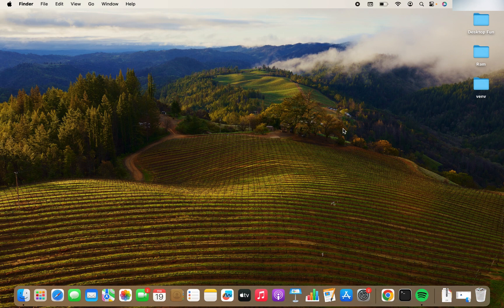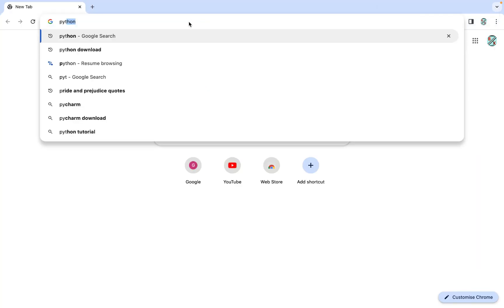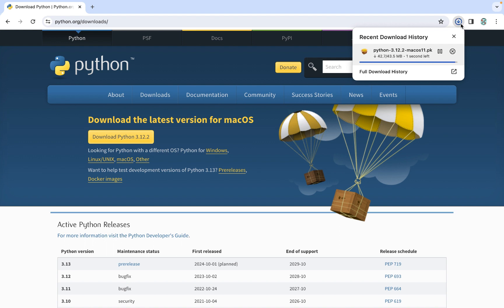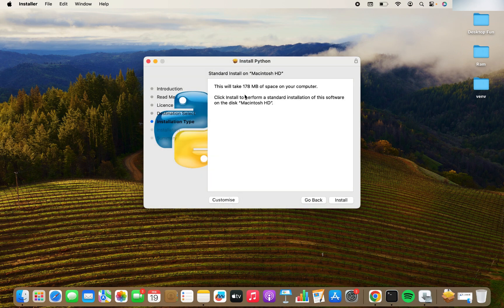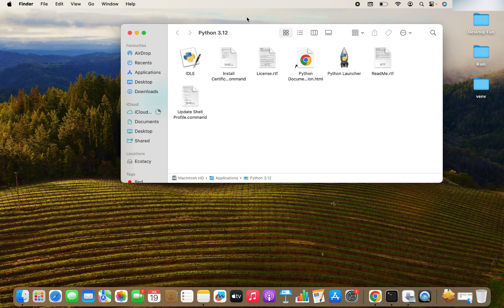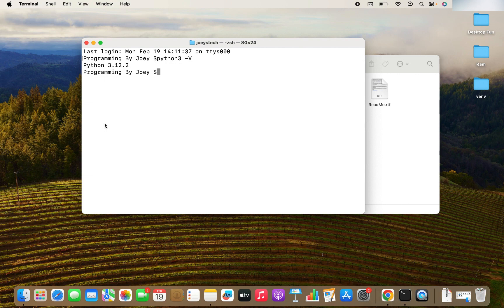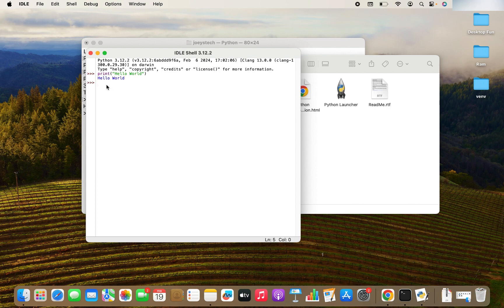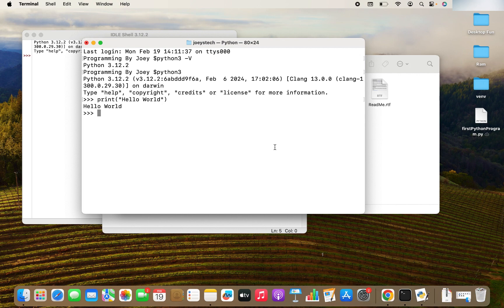How to Install Python 3.12 in MacOS (Python 3.12.2) | Step-by-Step Tutorial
Welcome to my comprehensive guide on how to install Python in MacOS!

In this tutorial, I'll walk you through the entire process of downloading and installing Python, specifically focusing on the latest version, Python 3.12.2 of the series Python 3.12, tailored for Mac users.

Whether you're a beginner looking to kickstart your programming journey or an experienced developer upgrading to the newest Python release, this video of Joey'sTECH has got you covered.

Follow along as I provide clear, step-by-step instructions to ensure a smooth installation process.

Key topics covered:

Downloading Python 3.12.2 for MacOS
Installing Python on your Macbook
Writing and executing your first Python 'Hello World' program using Python prompt and IDLE

By the end of this tutorial, you'll have Python up and running on your MacOS device, ready to dive into the exciting world of programming.

Don't miss out on this essential skill! Watch now and embark on your Python journey today.